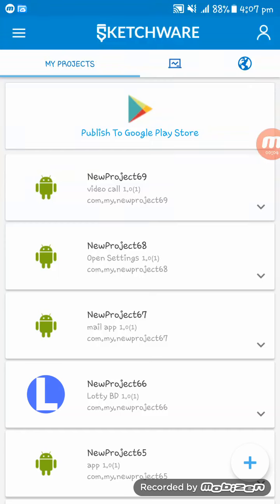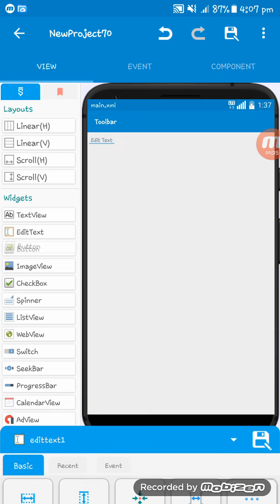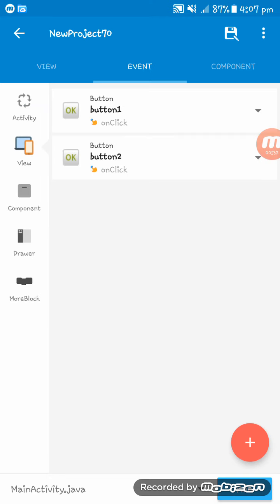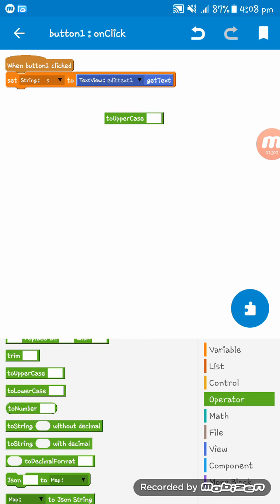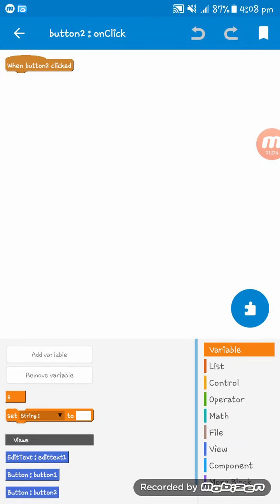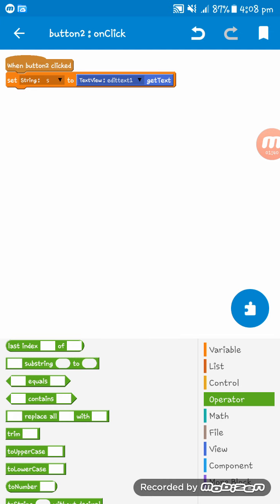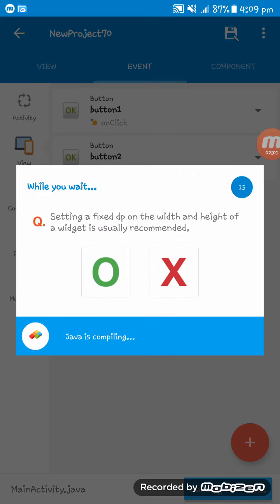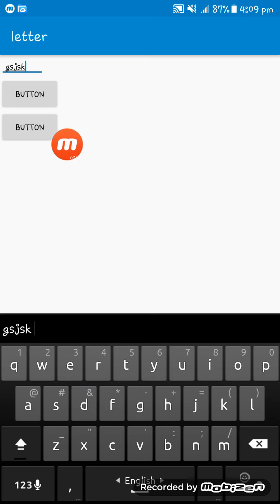Turn upper case to lower case letter and vice versa in sketchware #73 Dakat Studio